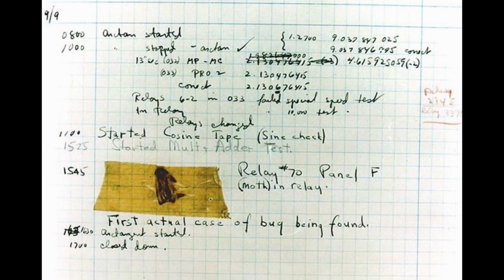ByteQuest ELFARI9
A teaser plus a description and gameplay of our Game ByteQuest

made with love by ELFARI9 with @unity